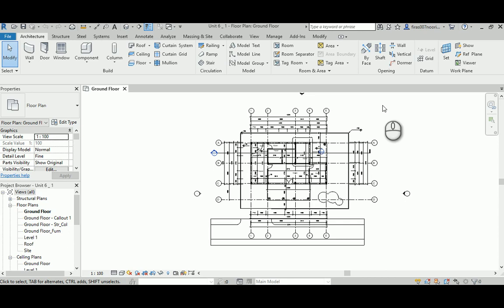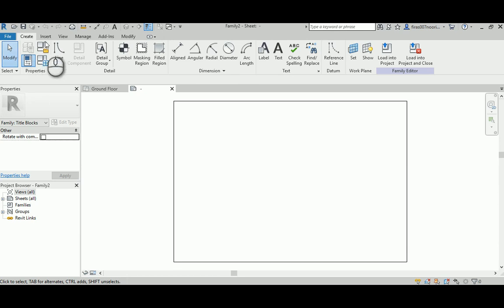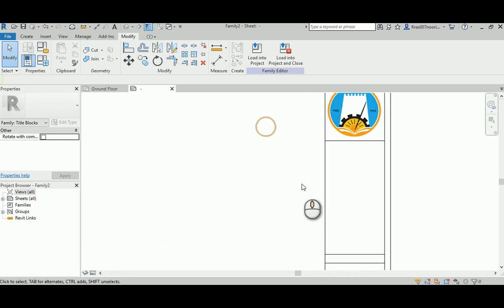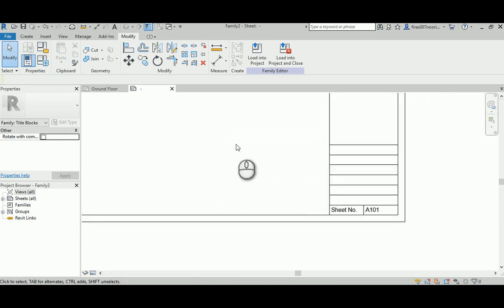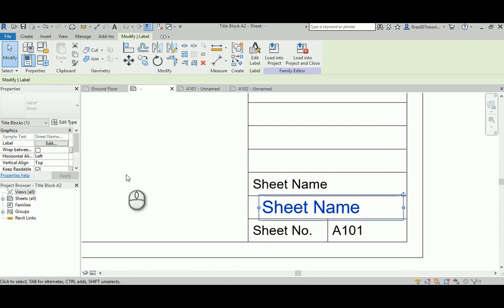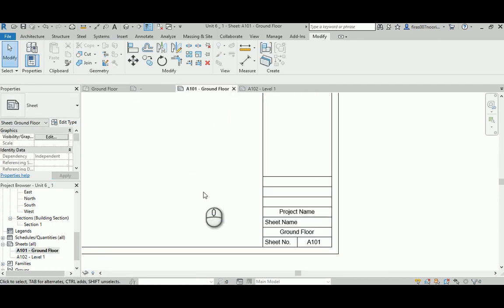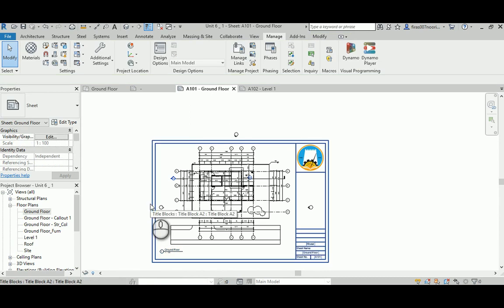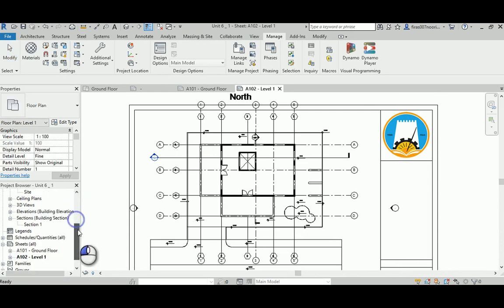Revit Architecture - Unit 6_1 Sheets in Revit (Revit Title Block)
Greeting.

In this video, I will explain the following:

1- Create title block
2- Choose A2 as title block size
3- Lines and Offset to create the sheet
4- Inserting a picture or Logo
5- Labels in Revit (Labels in Title Block)
6- Text in Revit (Text in Title Block)
7- Project Information in Revit
8- Aligning Texts and Labels in Title Block in Revit
9- Adding view to title block
10- Scale in Ttle block